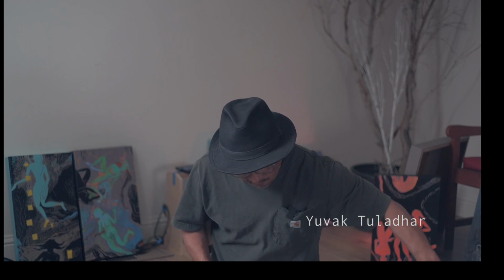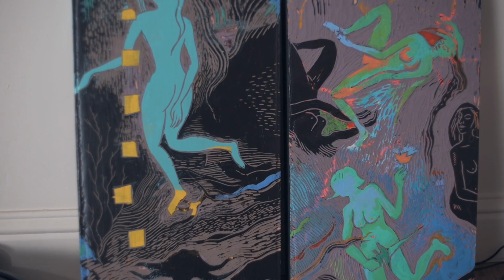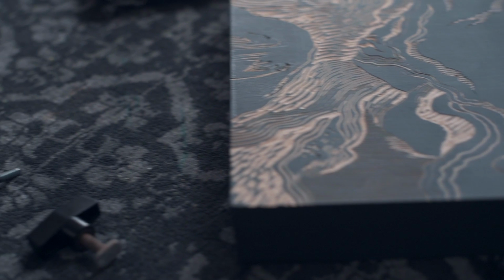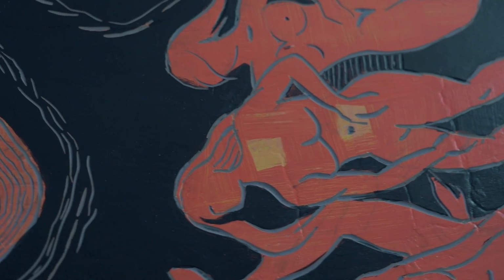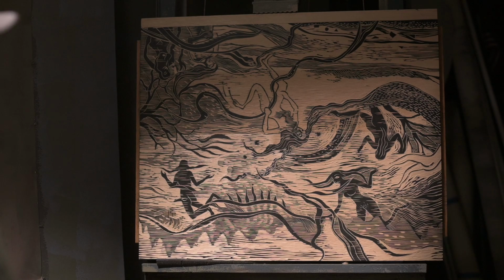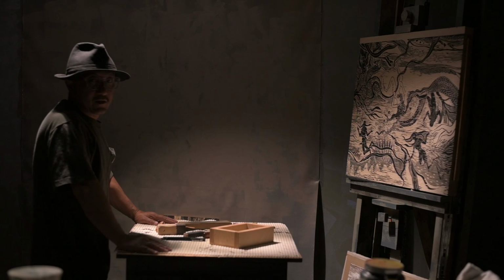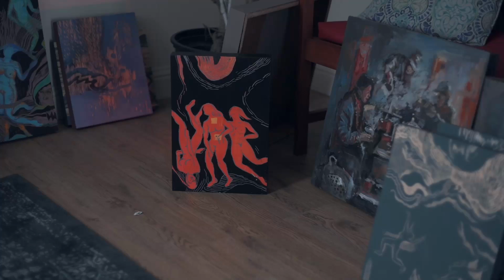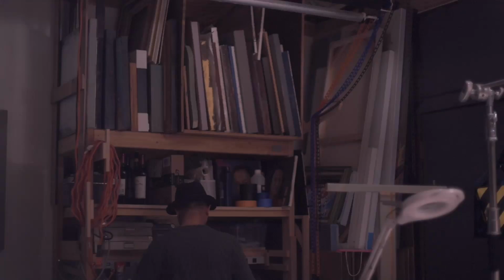Diaspora Art Project No 11 What is Happening? New Artworks in Progress!!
Diaspora Art Project No. 11. In this episode artist Yuvak Tuladhar explains the new artwork in progress.